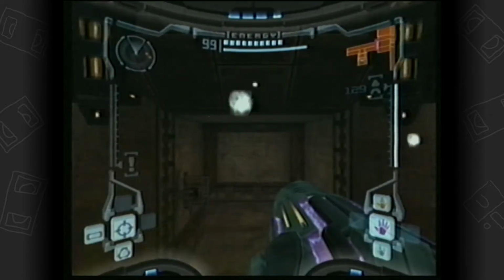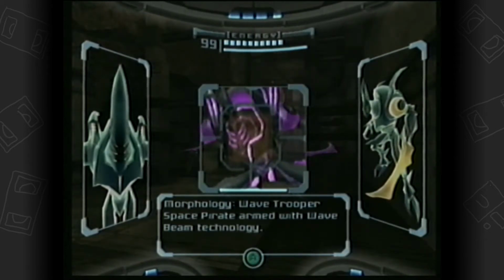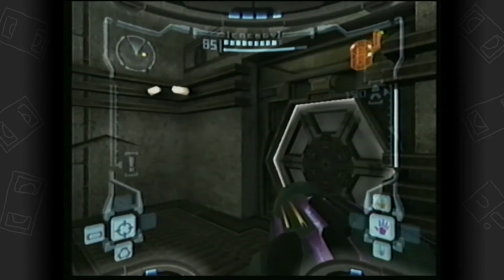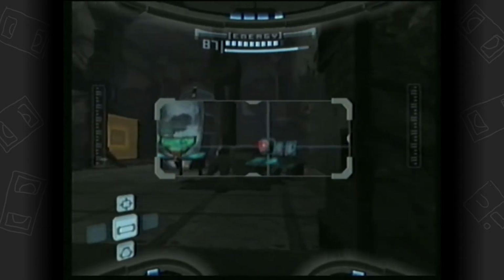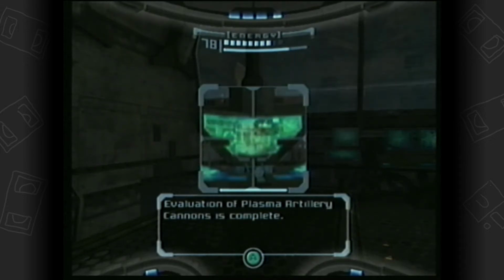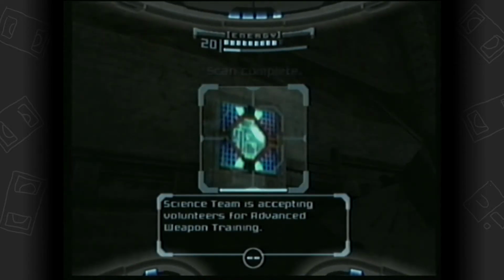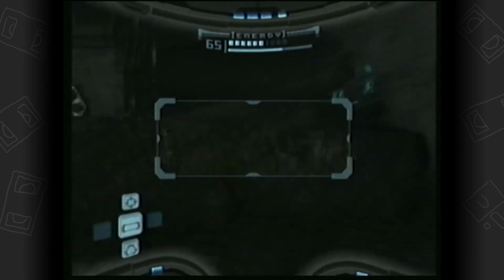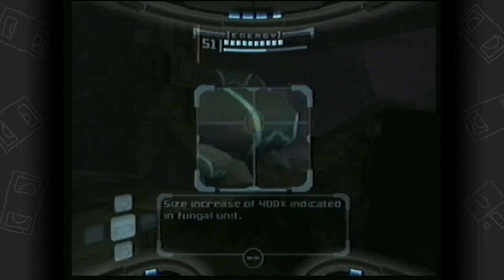Metroid Prime - #9 - Unearthed - VHS Play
Don't play Minecraft with Space Pirates.

Let's play Metroid Prime on GameCube and record it on VHS.